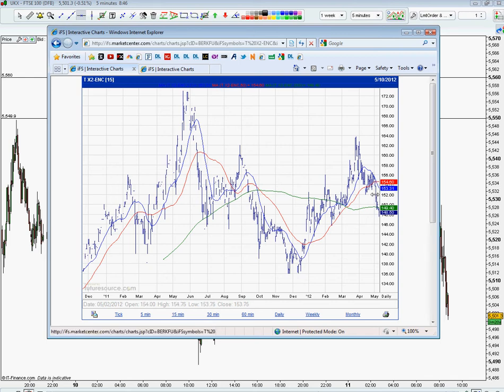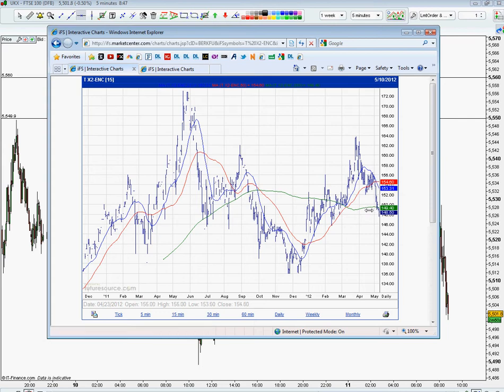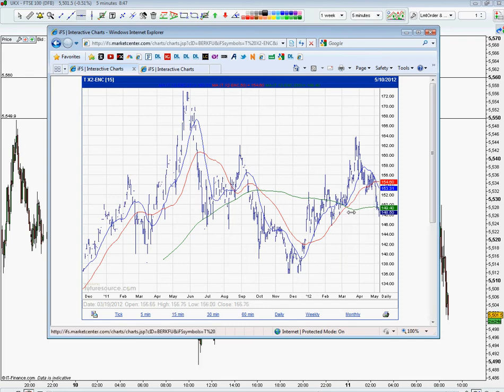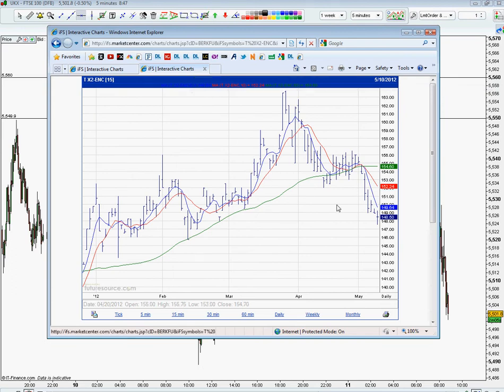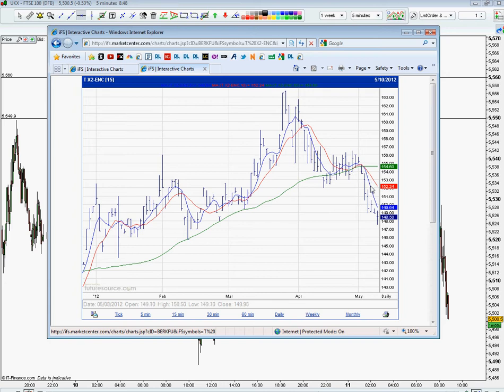Wheat Market 11 5 2012